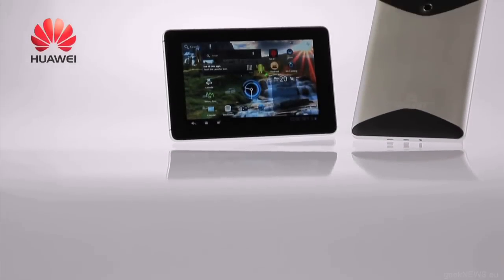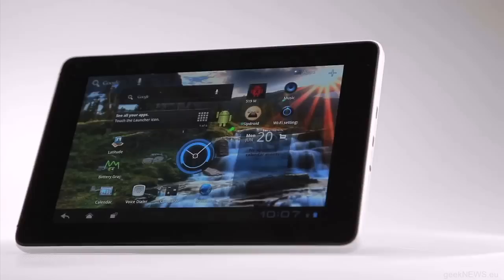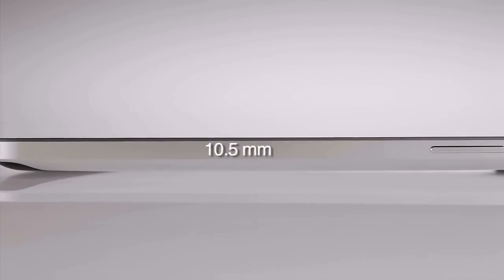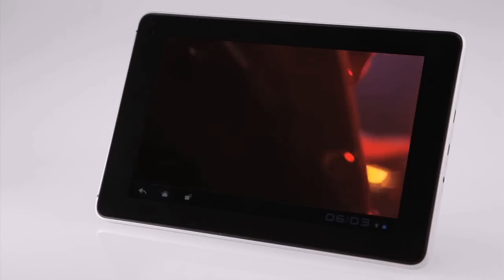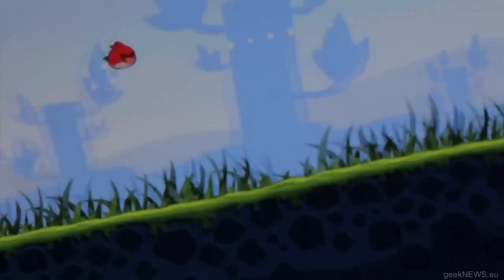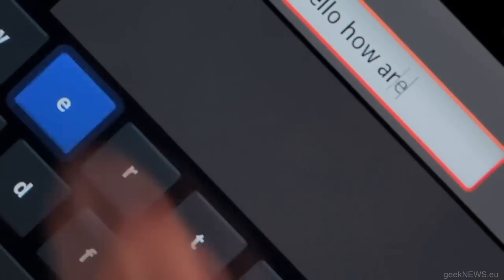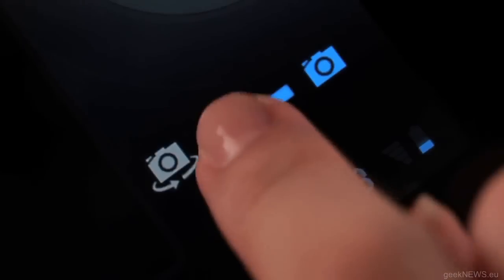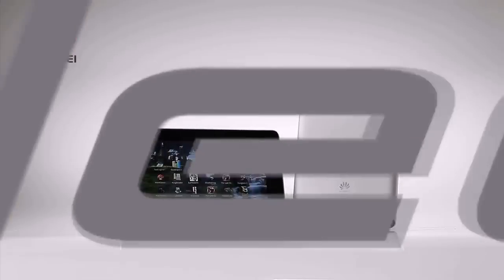Android 3.2 Tablet Huawei MediaPad - Official Product Demo Video Clip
| Official Product Demo Video Clip of the Android 3.2 Tablet Huawei MediaPad presented at the CommunicAsia2011